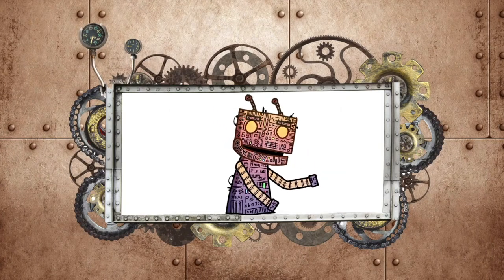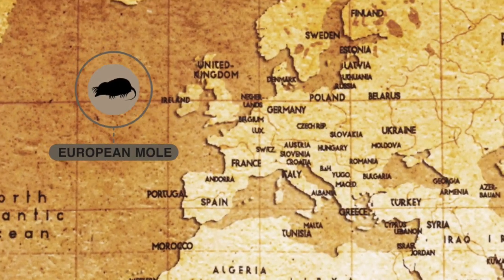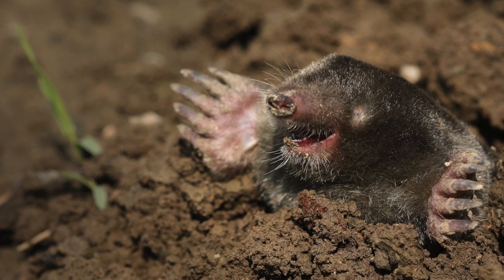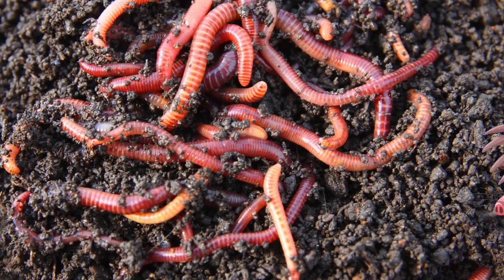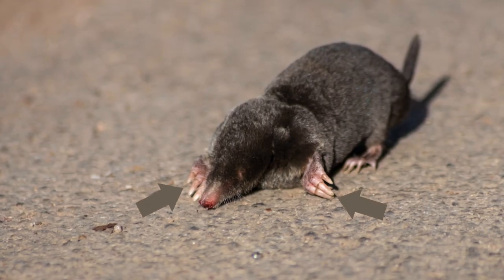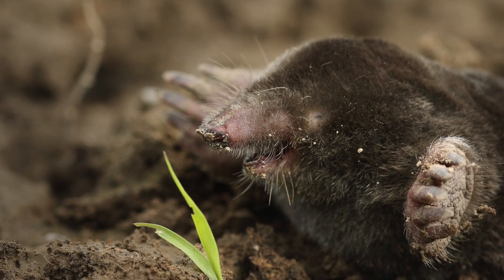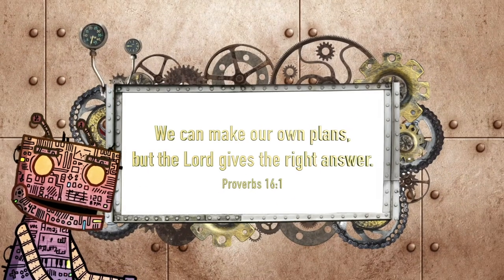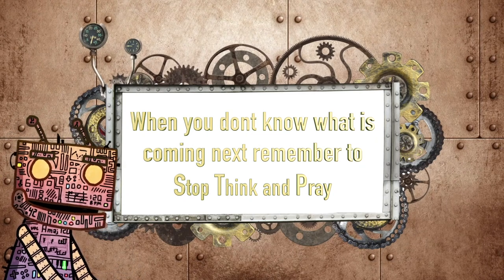Skyler and the european mole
Skyler reminds kids to Stop Think and Pray when they don't know what is coming next.

Proverbs 16:1